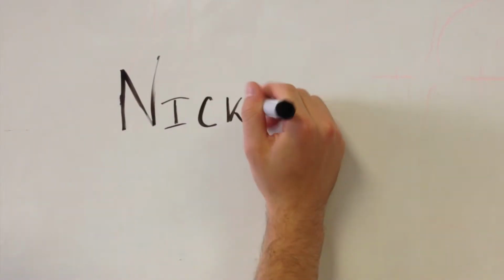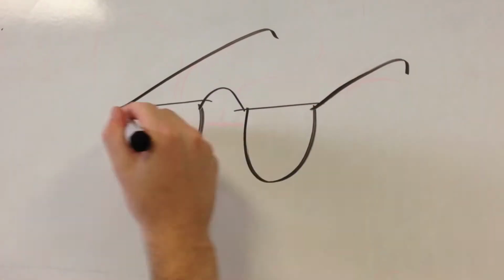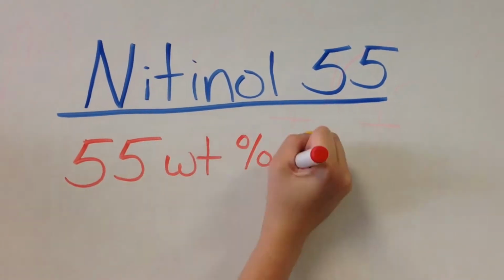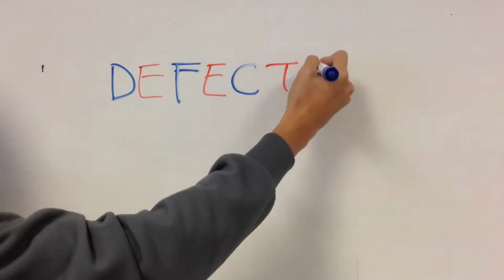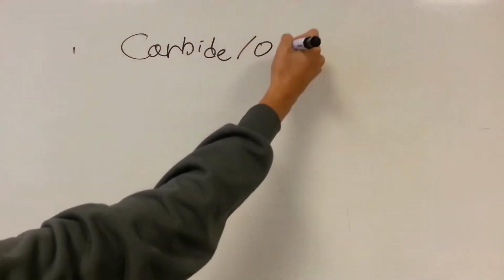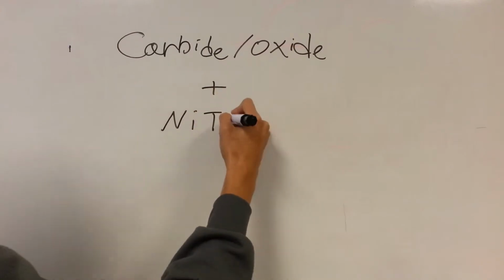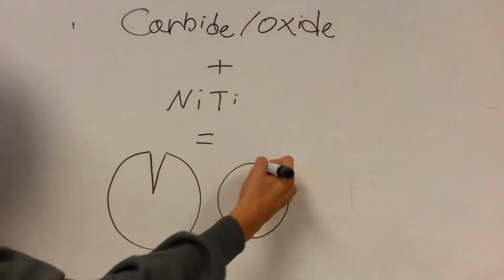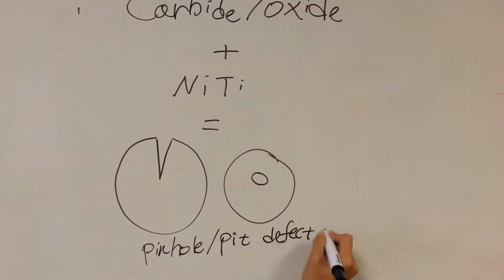MSE220 Team NiTi - Nickel Titanium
Nickel Titanium

Sangmin Lee, Stephanie Mao, Devin Stanke, Josh Wollman